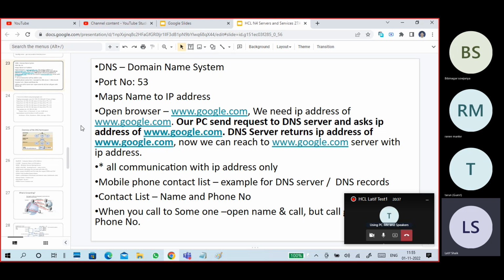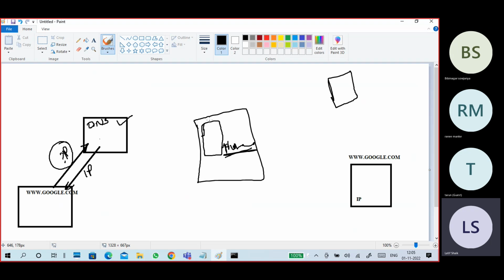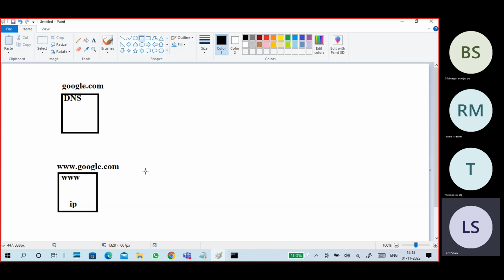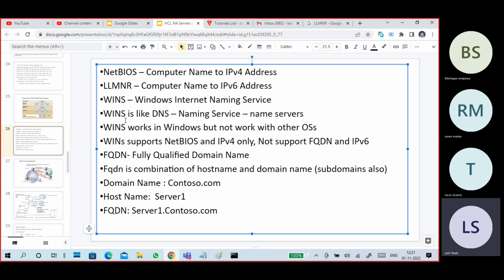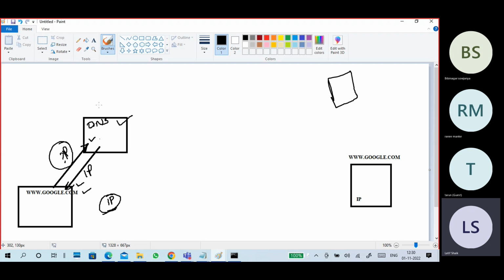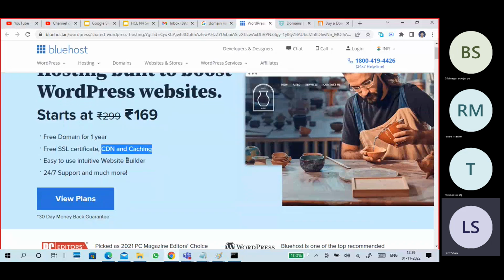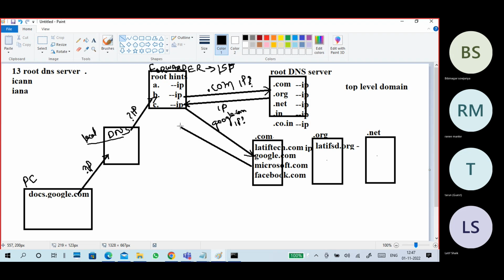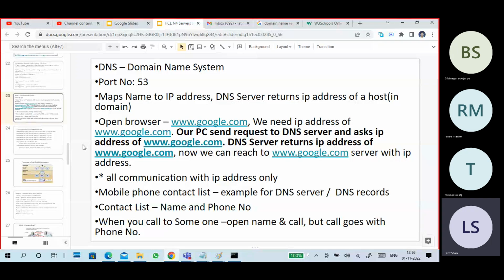(SDB6) Server and Services part4 DNS Server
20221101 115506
•Maps Name to IP address, DNS Server returns ip address of a host(in domain)
•Open browser We need ip address of Our PC send request to DNS server and asks ip address of DNS Server returns ip address of server with ip address.
•* all communication with ip address only
•Mobile phone contact list – example for DNS server /  DNS records
•Contact List – Name and Phone No
•When you call to Some one –open name & call, but call goes with Phone No.

•NetBIOS – Computer Name to IPv4 Address
•LLMNR – Computer Name to IPv6 Address
•WINS – Windows Internet Naming Service
•WINS is like DNS – Naming Service – name servers
•WINS works in Windows but not work with other OSs
•WINs supports NetBIOS and IPv4 only, Not support FQDN and IPv6
•Fqdn is combination of hostname and domain name (subdomains also)
•Domain Name : Contoso.com
•Host Name:  Server1
•FQDN: Server1.Contoso.com